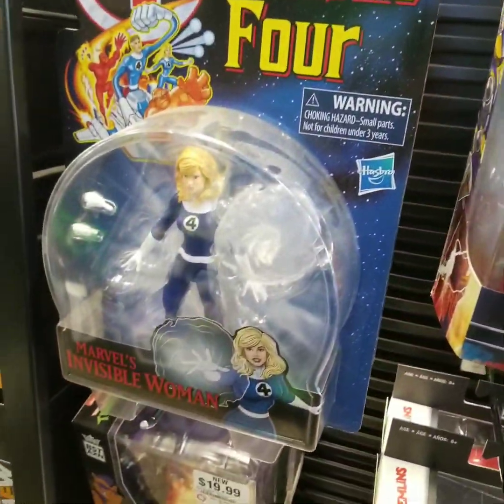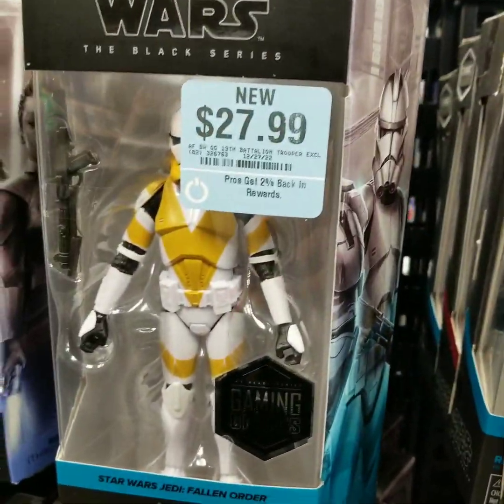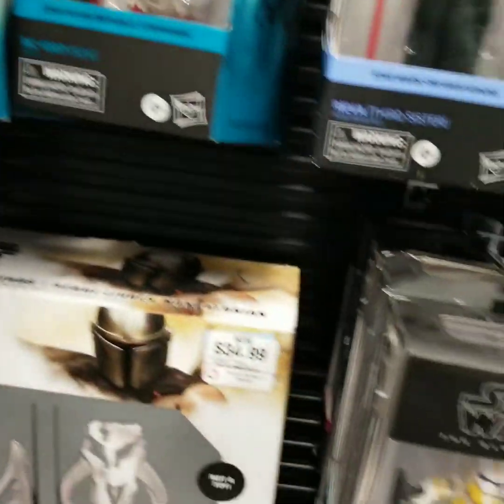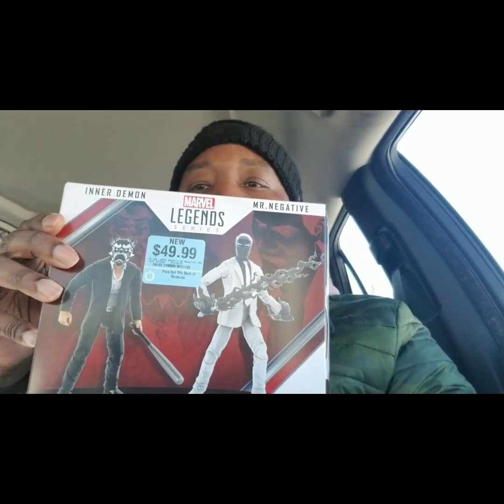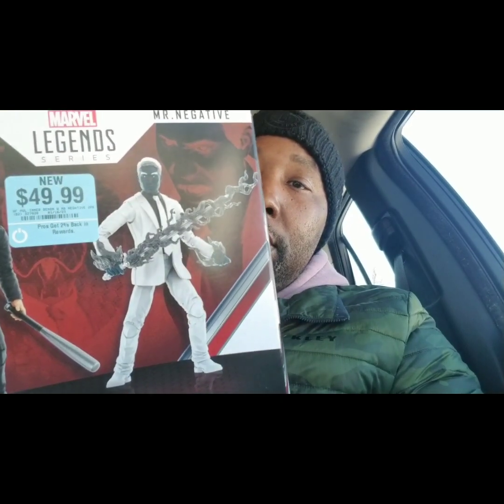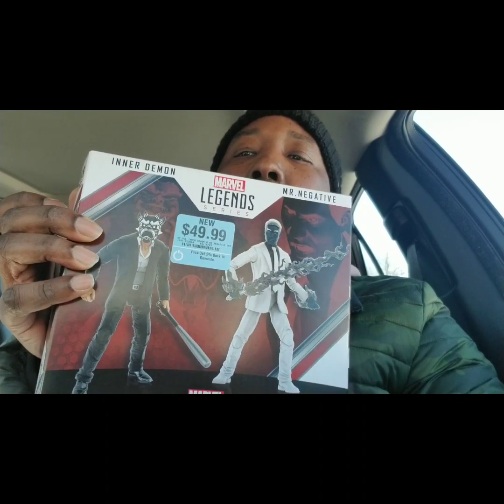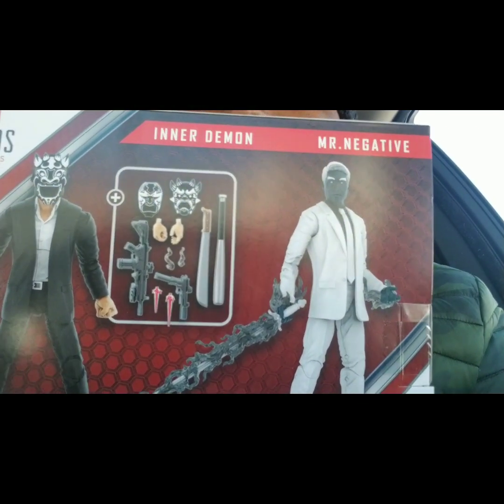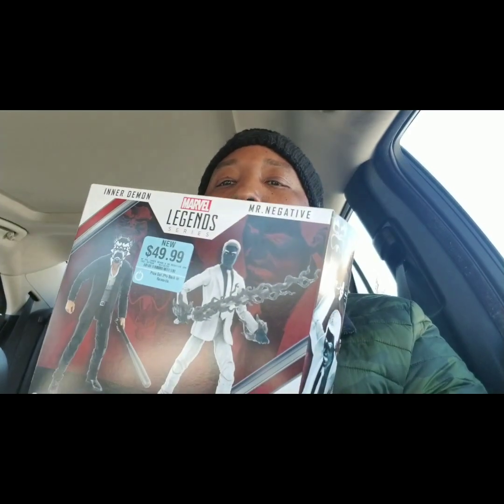January 27, 2023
What's at Gamestop?
Let's see on this lunch break toy hunt!